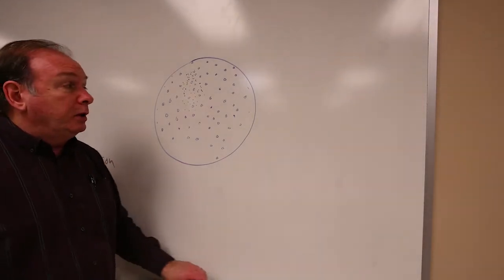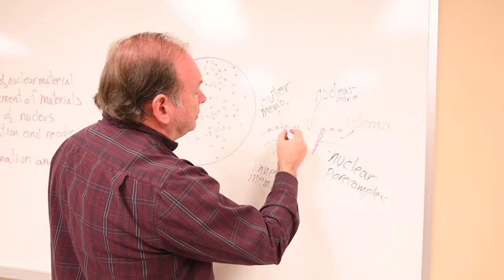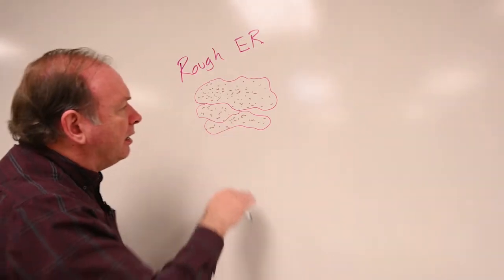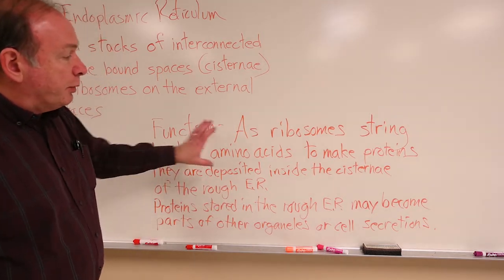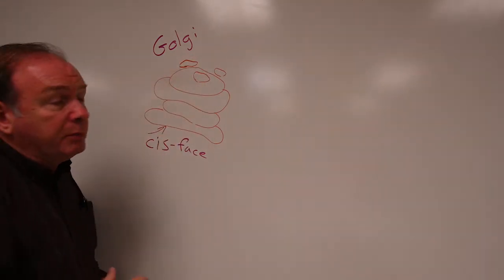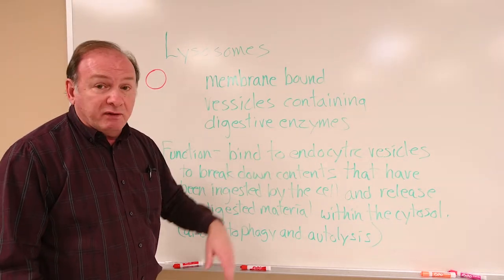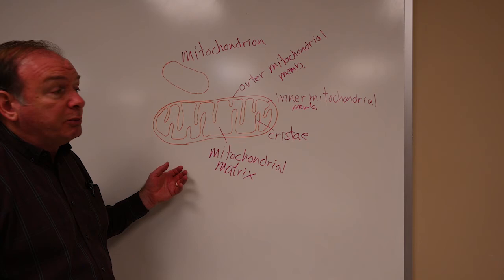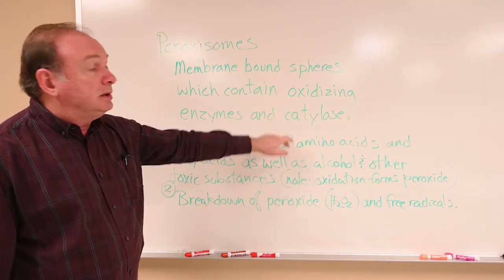Human Anat Membranous Organelles 2021